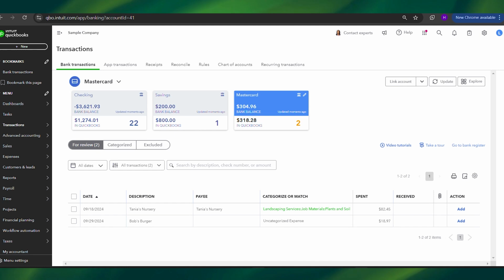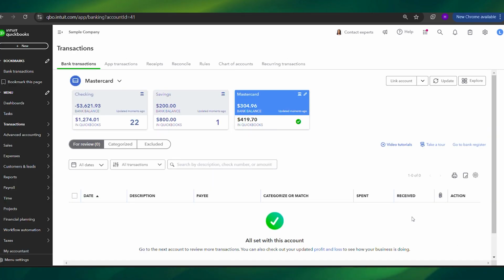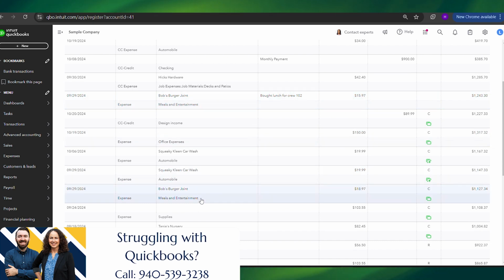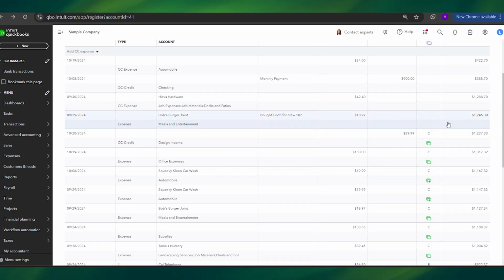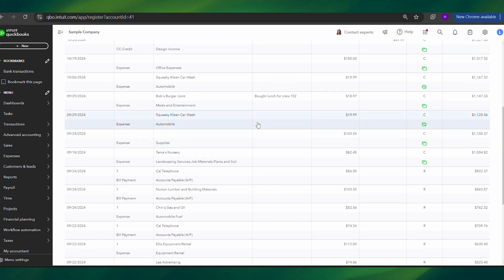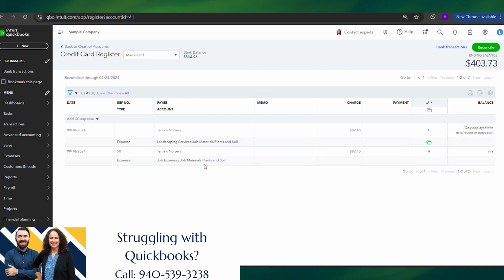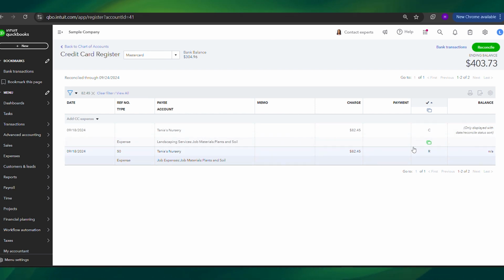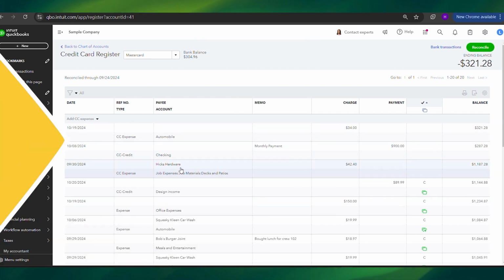How to Find and Remove Duplicate Transactions in QuickBooks Online (2025 Update)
*Find and Remove Duplicate Transactions in QuickBooks Online | Heather’s Expert Tips*

In this tutorial, Heather guides you through the essential steps to find and remove duplicate expenses in QuickBooks Online. Double counting can lead to inaccurate financial reports and potential tax issues. Heather will show you how to identify common pitfalls, implement best practices, and ensure your expense tracking is accurate and reliable. Whether you’re a small business owner, accountant, or bookkeeper, this video provides valuable insights to keep your financial records in top shape. Don’t miss out on these expert tips to streamline your accounting process and maintain financial accuracy!

*Free Educational Resources:*
*Timestamps:*
- *Code Expense Transactions:* 00:00
- *Sort Bank Register:* 00:54
- *Locate Stale Transactions:* 01:11
- *Delete Duplicates:* 02:40
- *Match Transactions:* 03:00